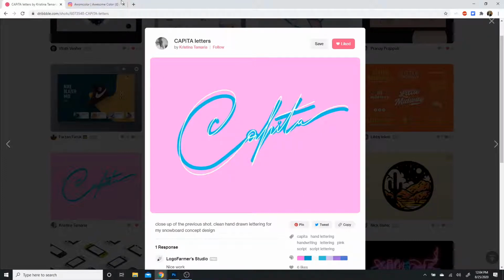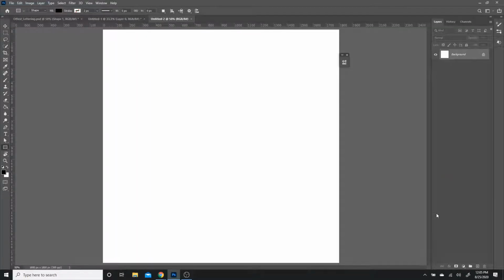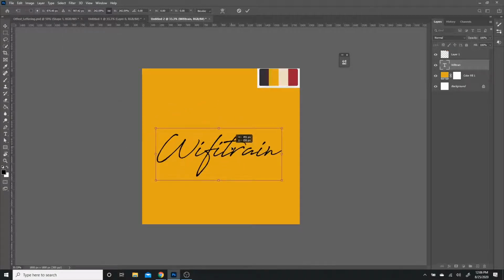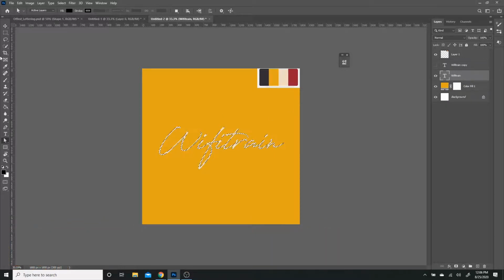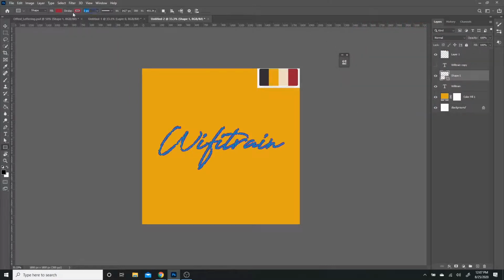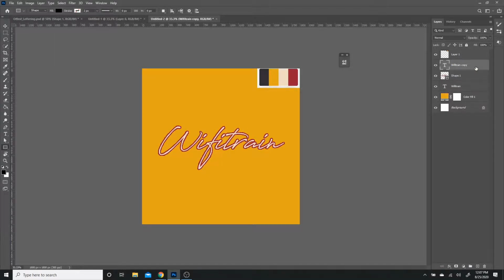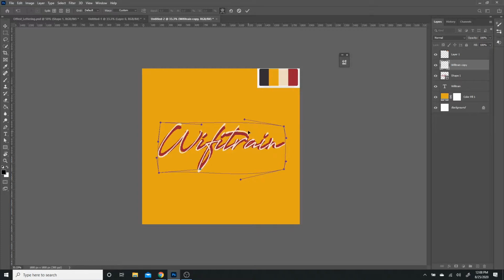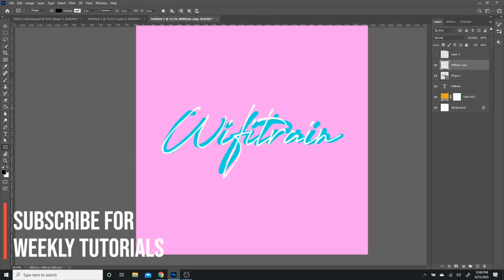Photoshop Tutorial: How to create offset typography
I'll be showing a method of how I recreated an offset lettering design in 5 steps .